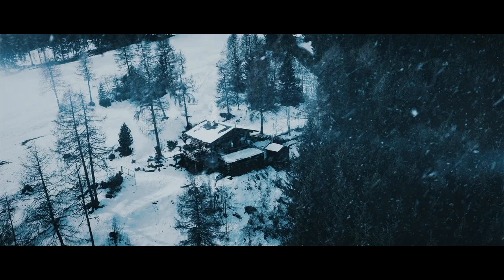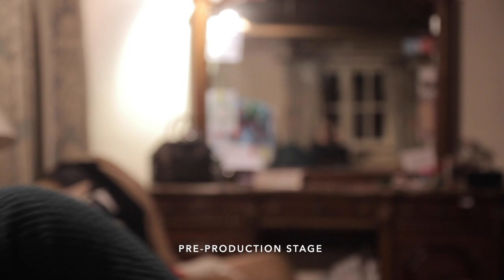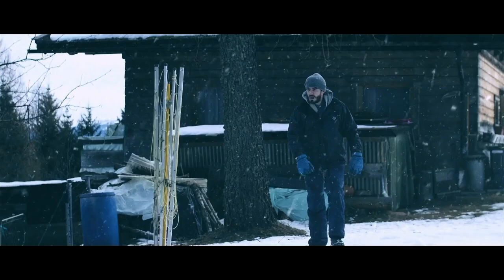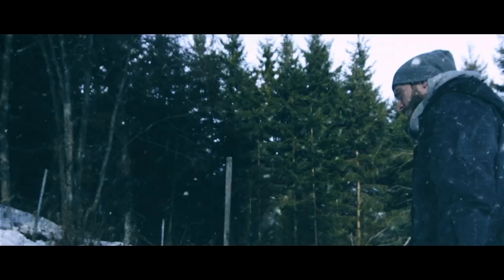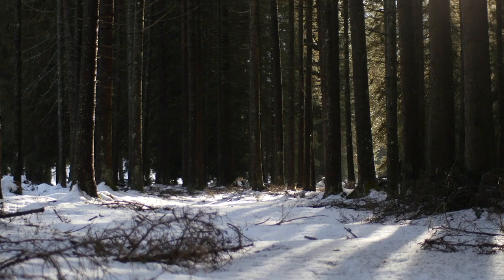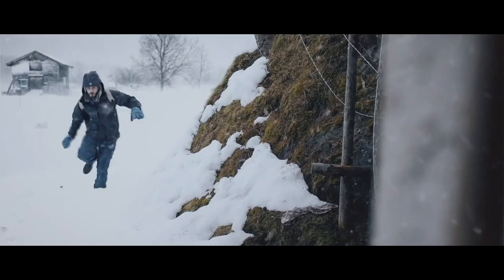Making a Short Film on a Low-Budget - Visual Effects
Co-directors of our short film, The Cold, Jay Sutherland and AJ Davies, focus on the special effects process of a short film with a small budget.

In the full podcast, Anthony and Jay recount the details of the full film-making process; the challenges they faced and how they overcame them; from filming in a foreign country, to the meticulous and often laborious visual effects and editing process, on an ever-changing, constantly tight, budget.

In spite of all of the challenges and difficulties, the end-product was a film which was accepted at numerous international film-festivals, received a High Commendation, and has acted as a stepping-stone for some interesting projects.

Hopefully the podcast and this video will be interesting to young and experienced film-makers alike; those who might stand to learn something, and those who simply enjoy listening to filmmakers regale tales of an unusual film-making process.

The Cold was co-directed by AJ Davies and Jay Sutherland, written by the Bram Stoker award-winning novelist, Kealan Patrick Burke, and starred Kacey Clarke (of Resident Evil: Afterlife and The Inbetweeners) alongside Jay.

➤➤ Music in video: '27 Million' AudioJungle

➤➤ Listen to the full podcast:
Apple Podcasts:

➤➤ Watch the full short film:
'The Cold' is free to view on YouTube:

➤➤ Learn more about those involved:
Jay Sutherland: